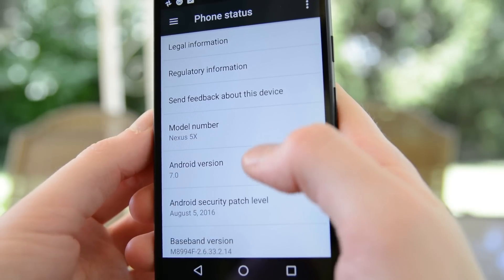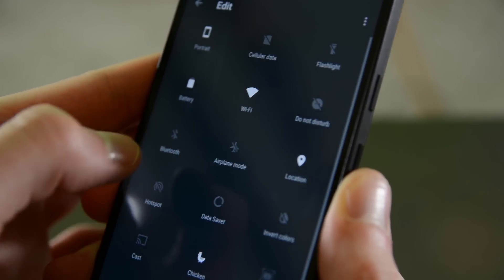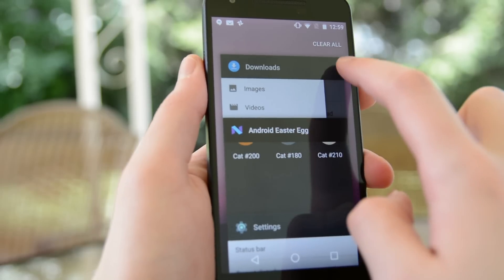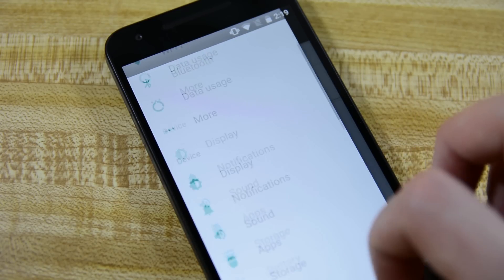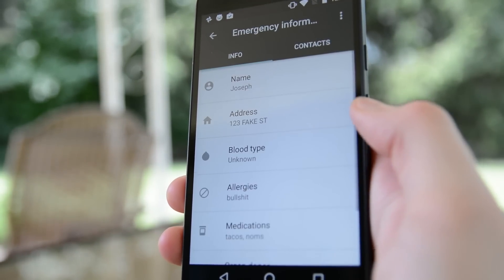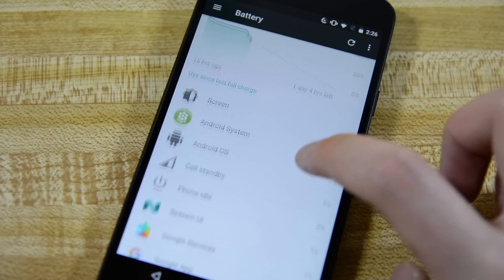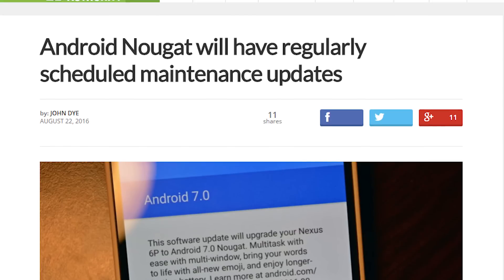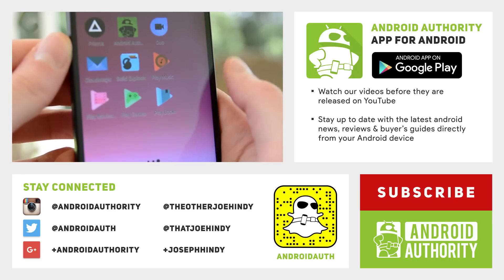Android 7.0 Nougat Overview: All the features, none of the fluff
Android 7.0 Nougat has been officially released! We're going to give you a tour of the new OS along with the new Android Nougat features, the new looks, and everything else!